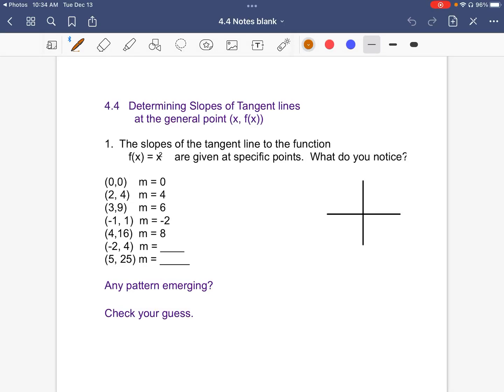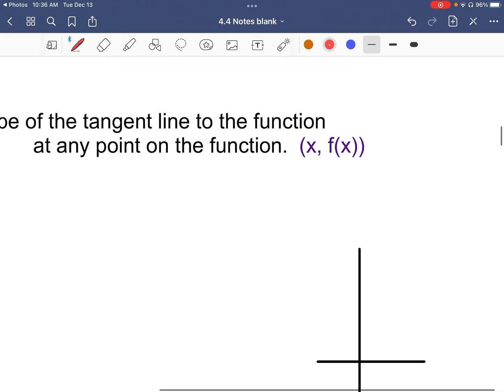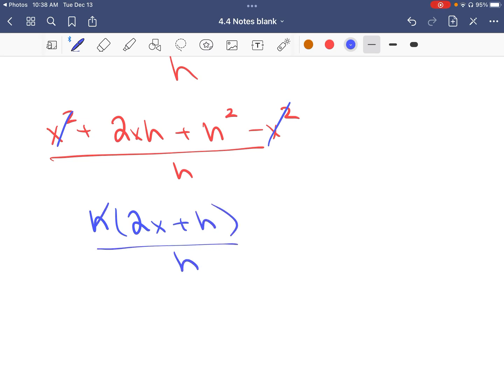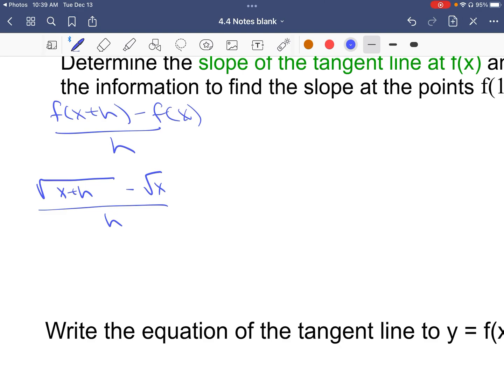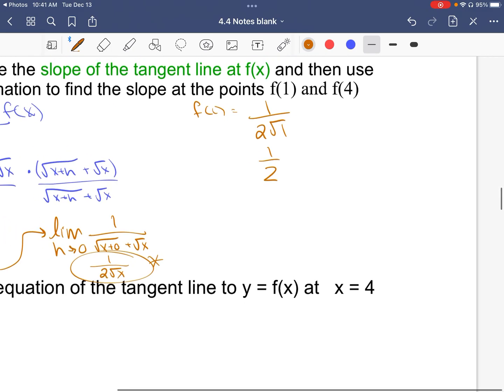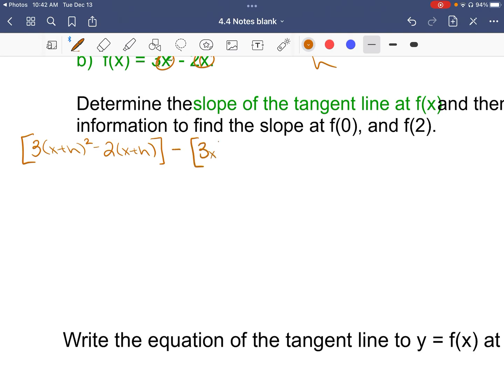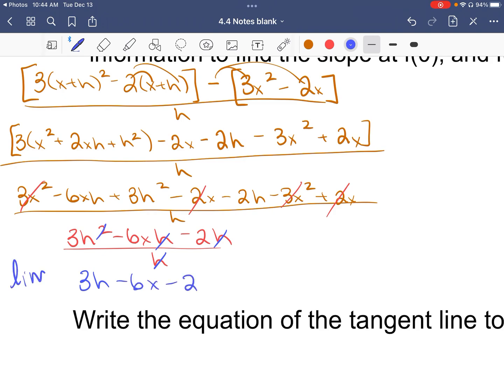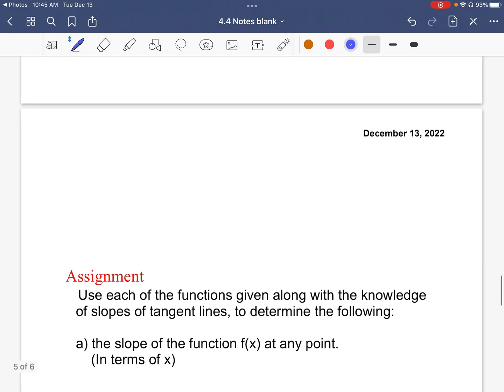4.4 Definition of a Derivative - Calculus 30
4.4 Definition of a Derivative - Calculus 30

Saskatchewan Curriculum